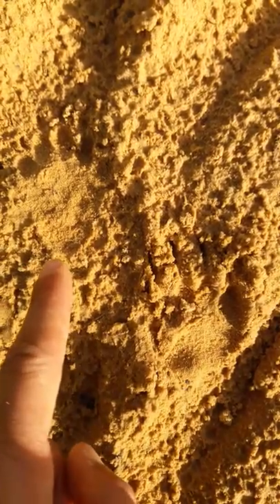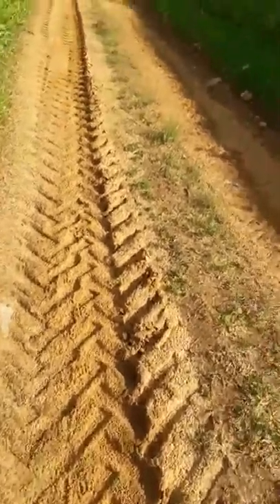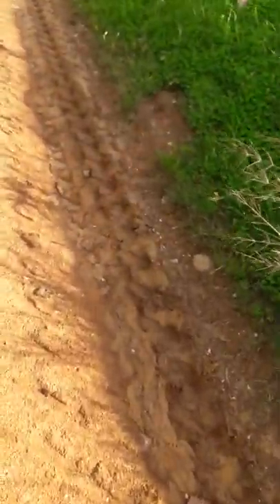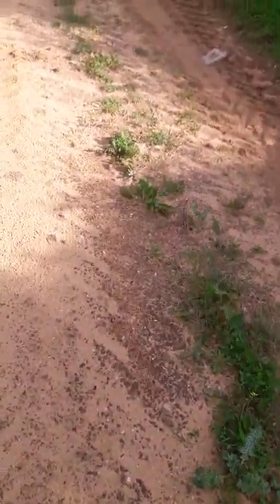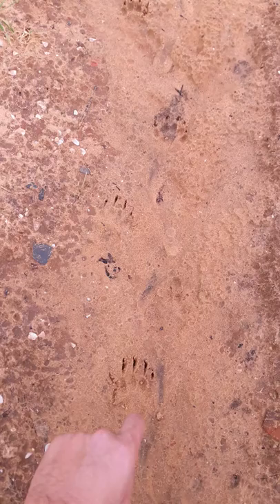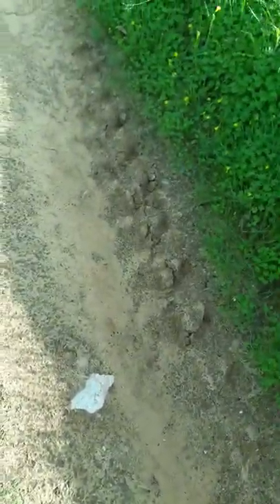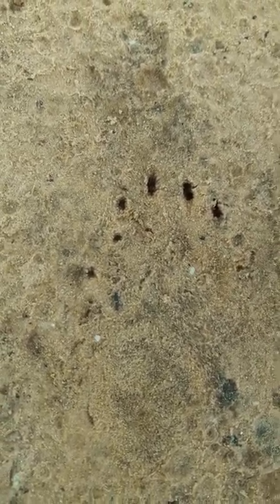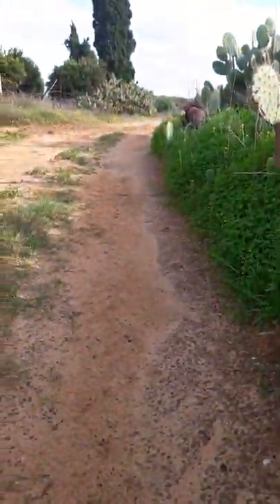A short trailing after a badger(meles meles)